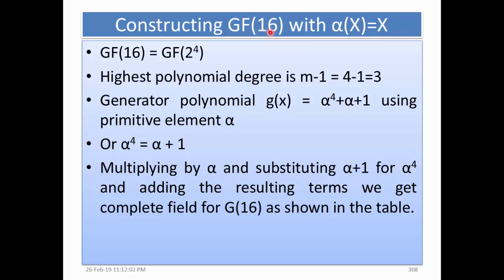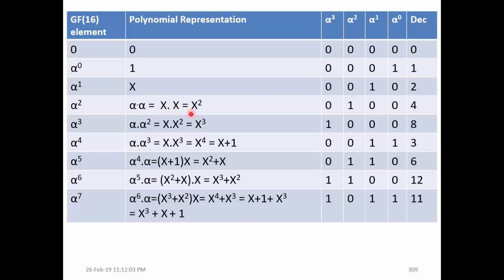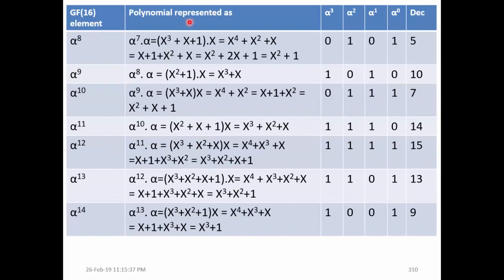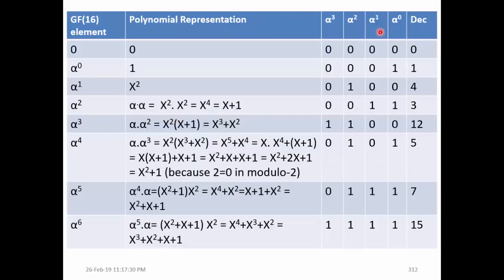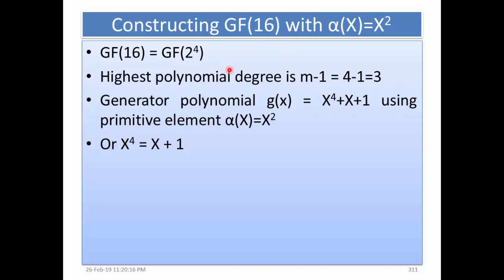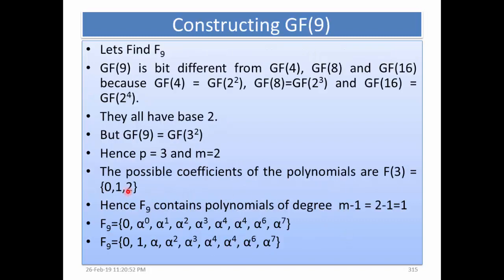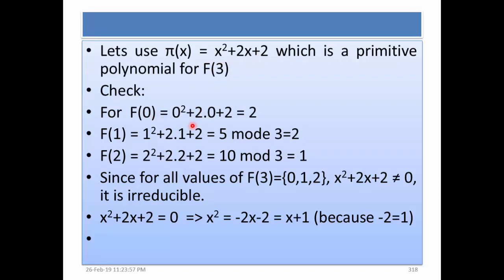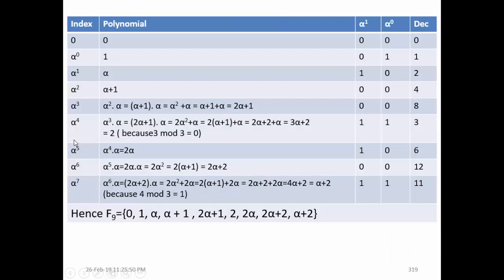Information Coding Theory Part 27 - BCH Codes, Reed-Solomon Code Construction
Information Coding Theory Course - Topics: BCH Codes, Reed-Solomon Code Construction